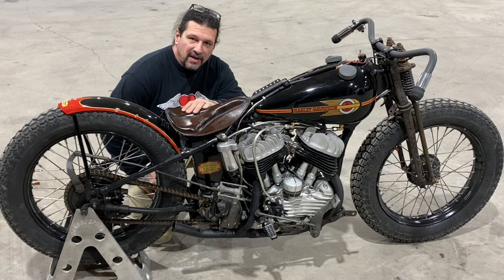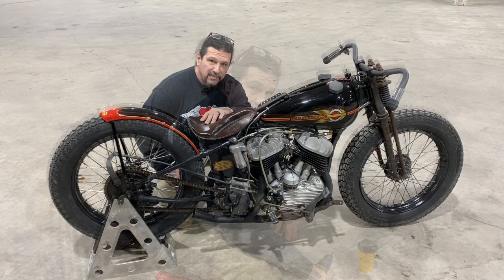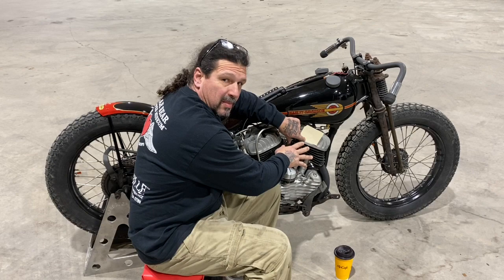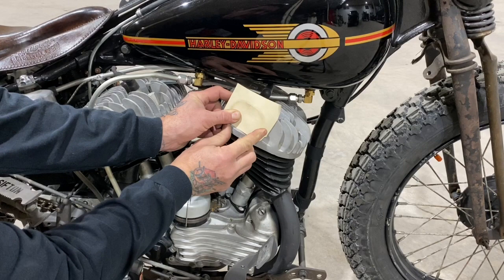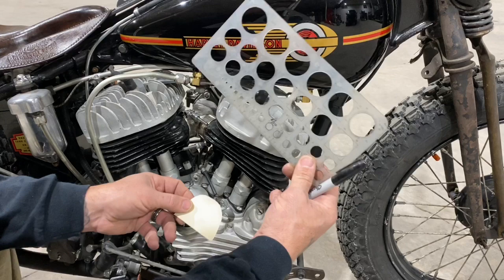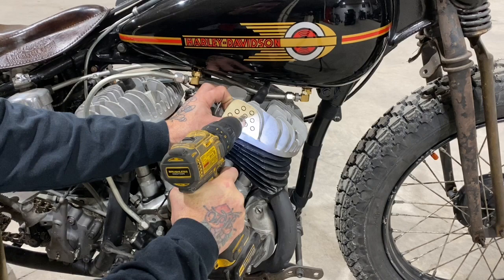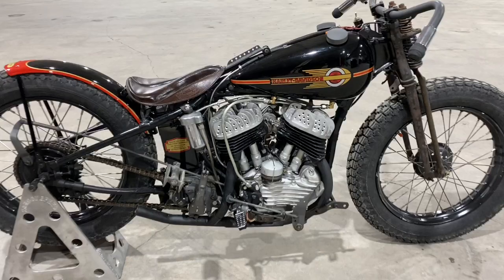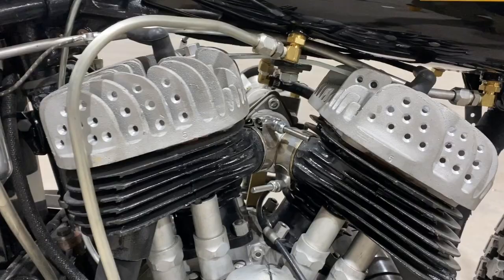Lightening Holes, SpeedHoles Billy Lane 1937 Harley-Davidson 45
Reducing weight for racing on this 1937 Harley-Davidson 45 cubic-inch Sons of Speed racer, Billy Lane, Harley-Davidson, Harley, 45, Metal Fabrication, Custom Chopper, Bobber